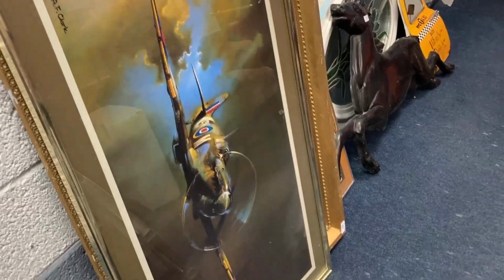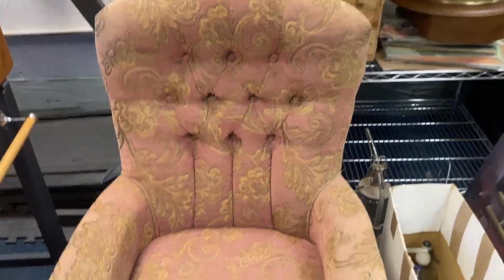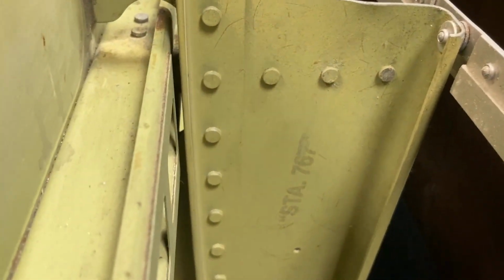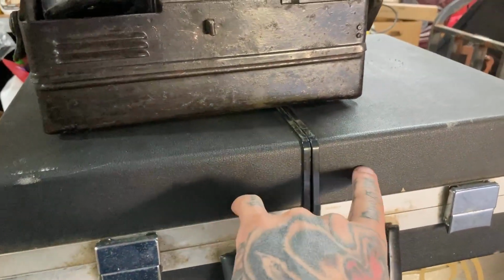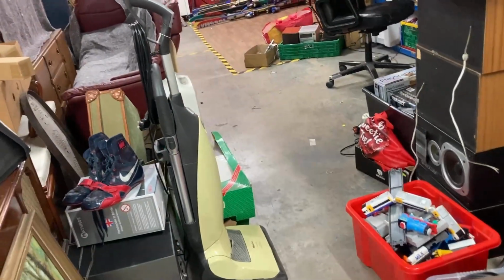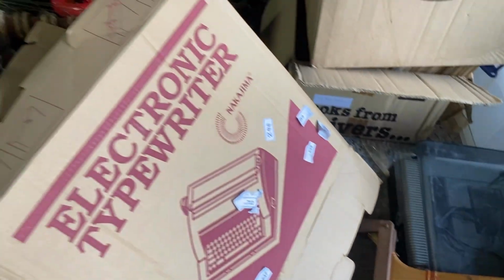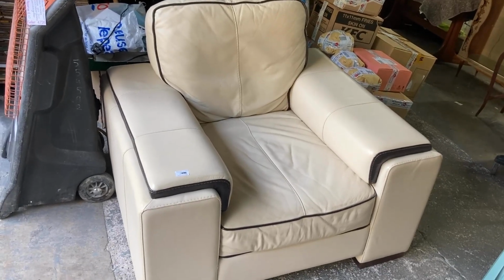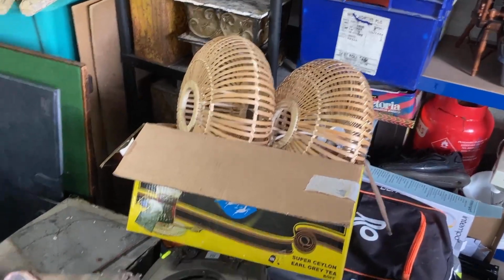Weekends stock intake. What did we get?